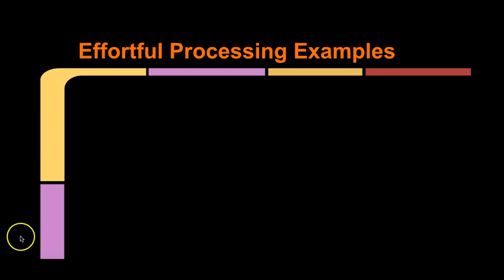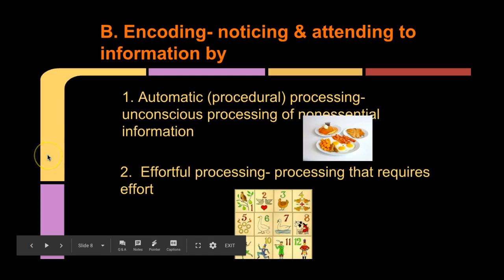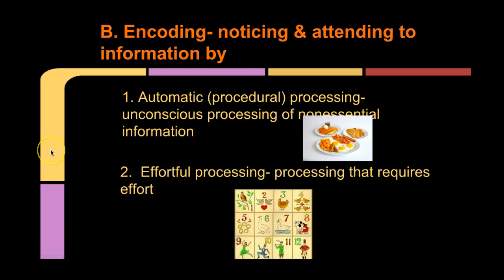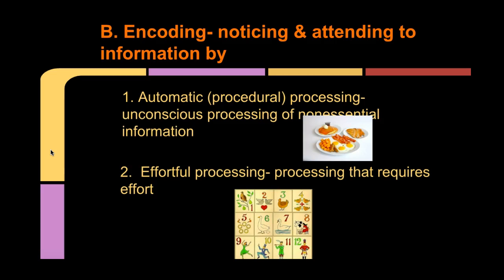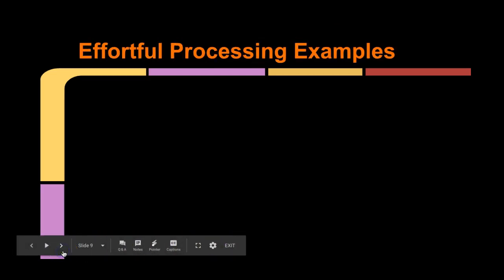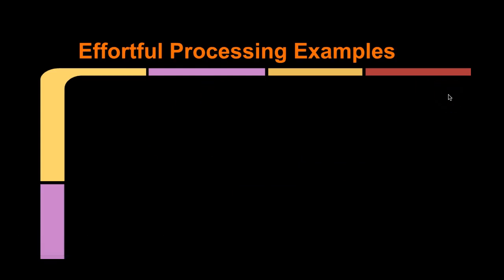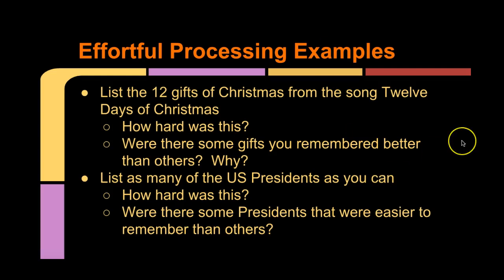Effortful Processing Examples